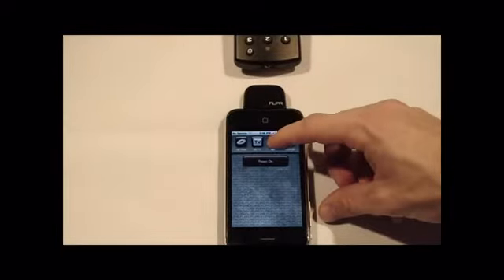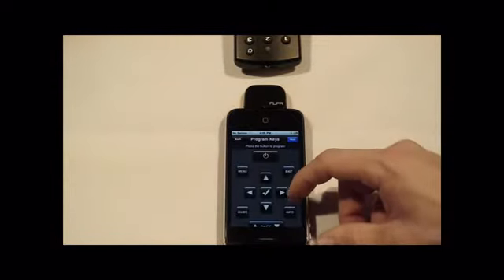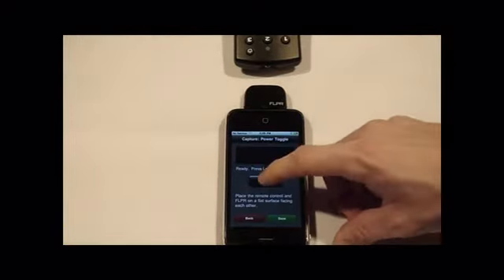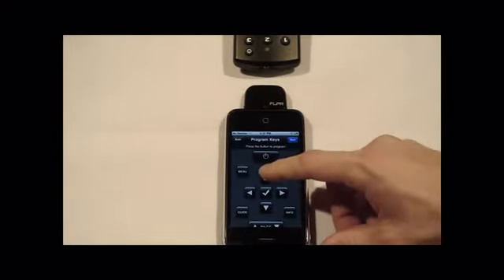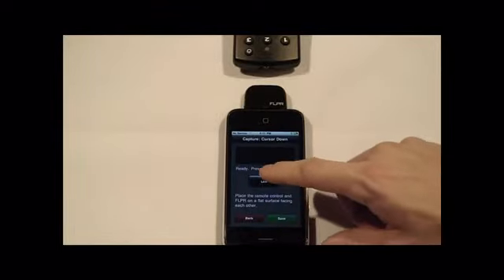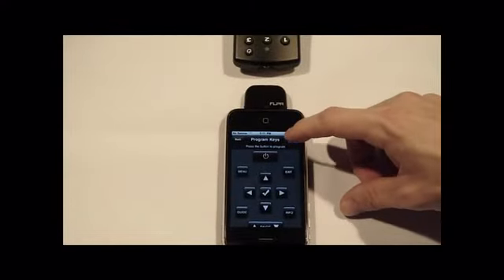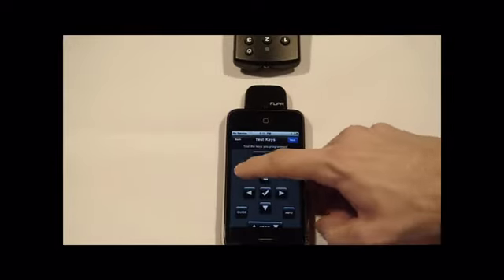FLPR Universal Remote Control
Yıllardan beri kumandalarınızın karışıp kaybolmasından bıkmadınız mı? FLPR Universal Remote Control ile artık her zaman yanınızdaki telefonunuz artık uzaktan kumandanız olacak. FLPR Universal Remote Control ile iPhone, iPod Touch ve iPad cihazlarınız birer uzaktan kumandaya dönüştürebiliyorsunuz.

Telefonunuzu stereo ses sisteminize, duvar ışıklarınıza ya da panjurlarınıza da tanıtın, sadece telefonunuza hükmetle bu cihazın hakkı verilemez.FLPR Universal Remote Control ile televizyonu açaçak, DVD'den filminizi başlatacak, ses sisteminizden ses ayarı yapacak ve ışıkları da karartacaksınız ki bu teknolojinin tadına varın.